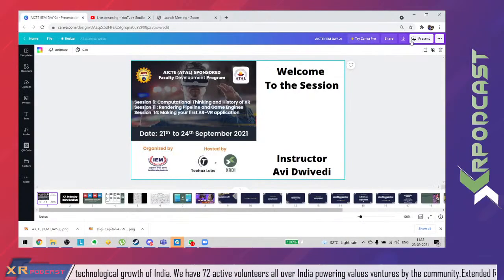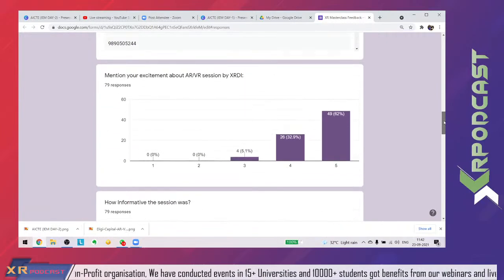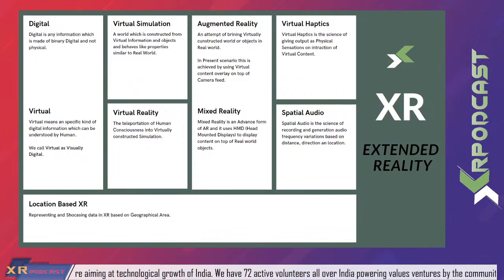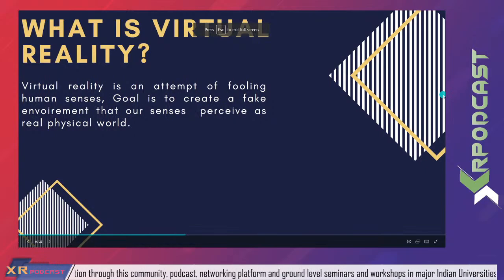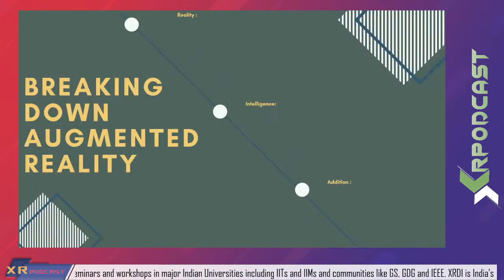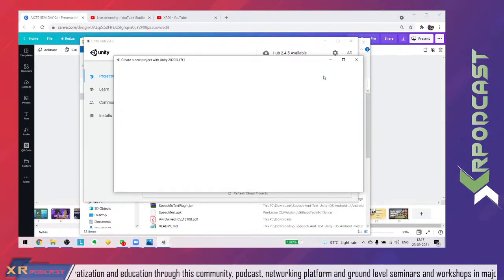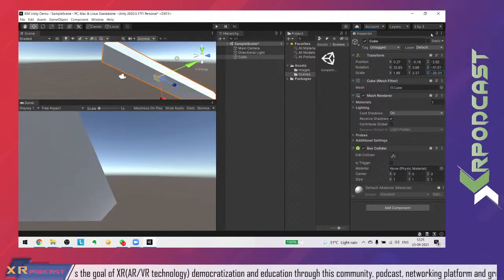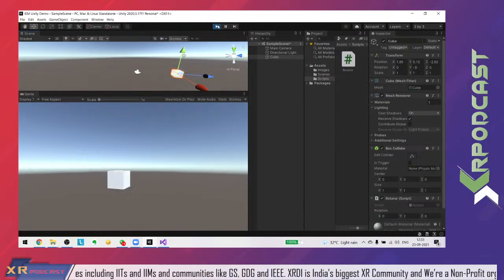AICTE sponsored workshop at IEM (DAY2: VR and AR Introduction)